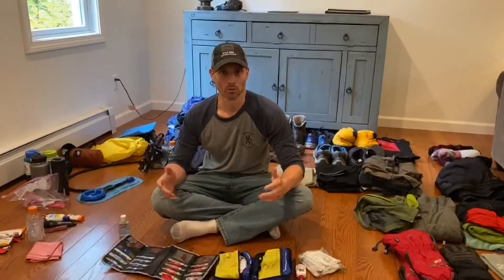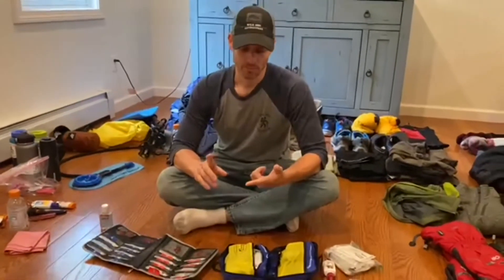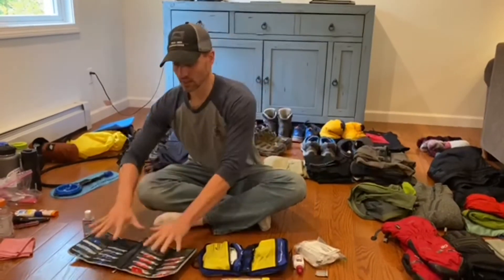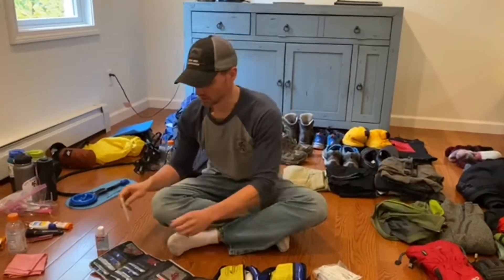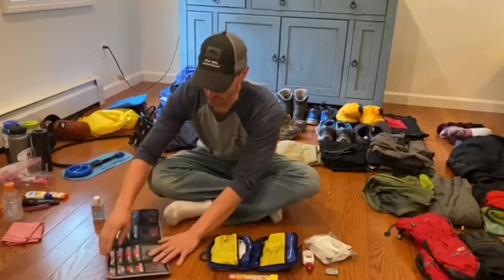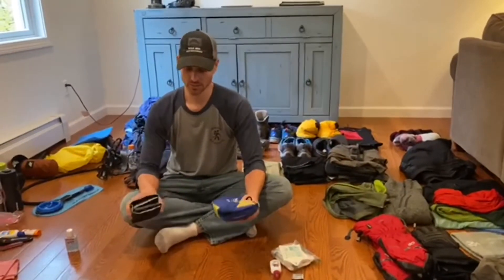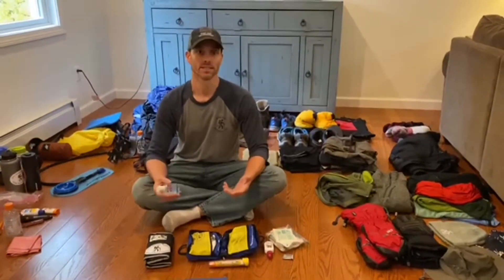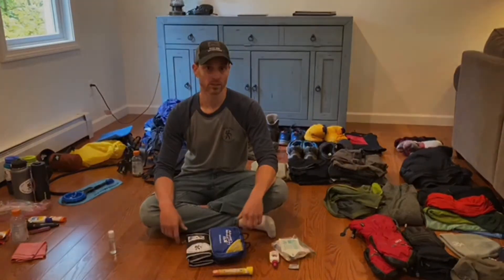Kilimanjaro Medical Kit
A quick description and pointers about taking a personal medical kit on Kilimanjaro. Learn about altitude sickness and ask your guide / group leader what meds they will have. This does not go into detailed specifics about altitude meds, but does have a few tips we’ve learned the hard way.